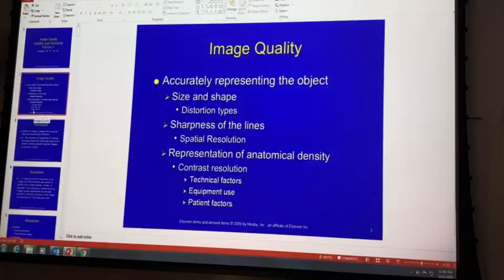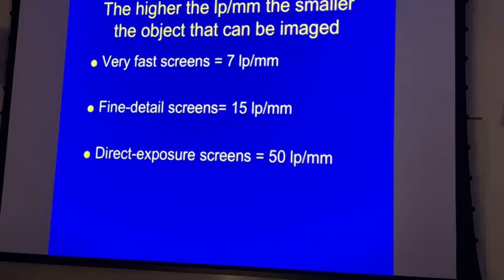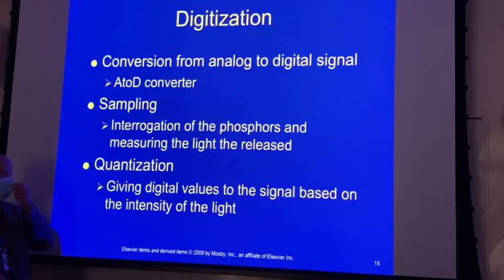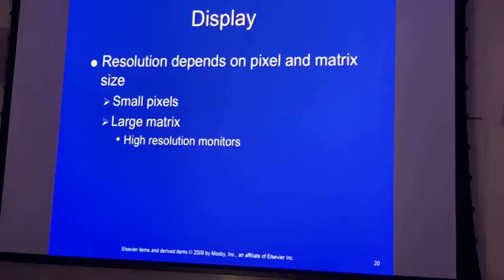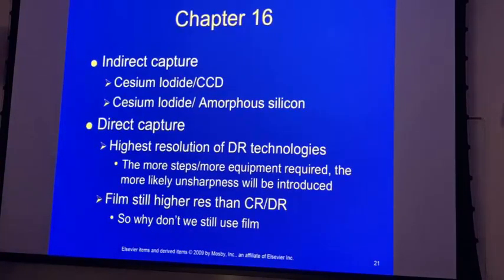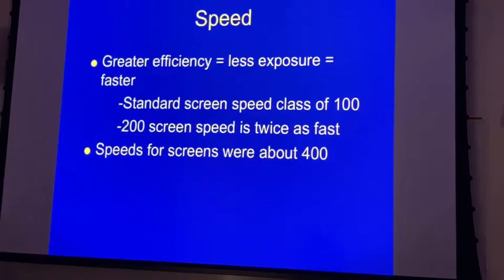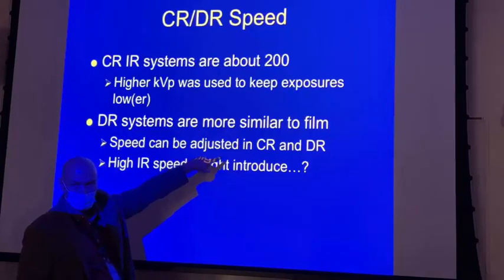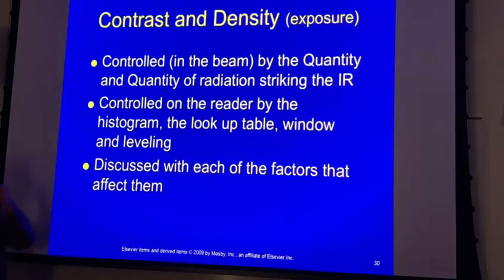Rad Tech Basics-Test 2 lecture 3 CR dr, speed, digital contrast and density